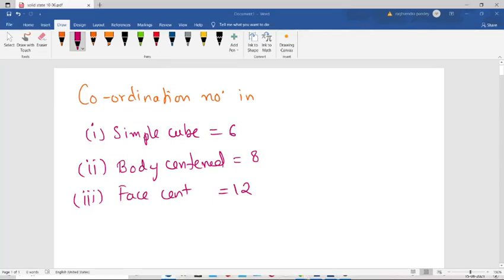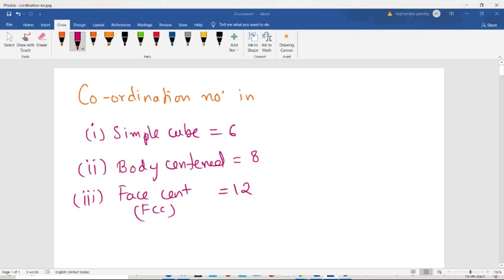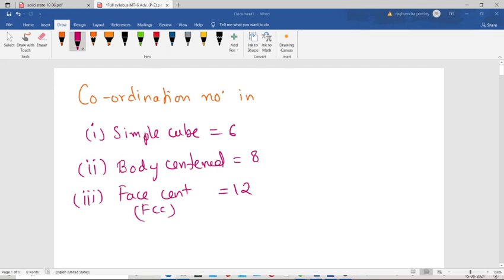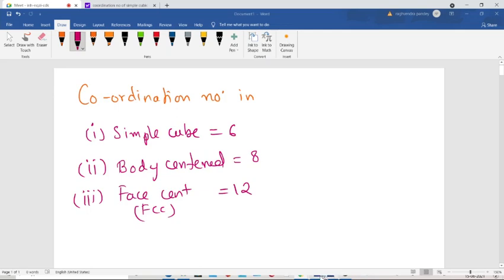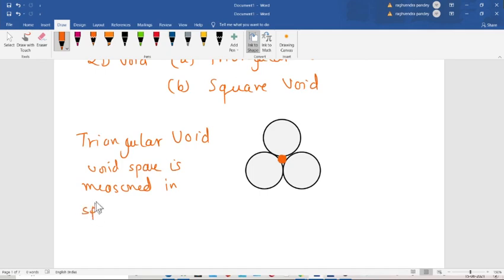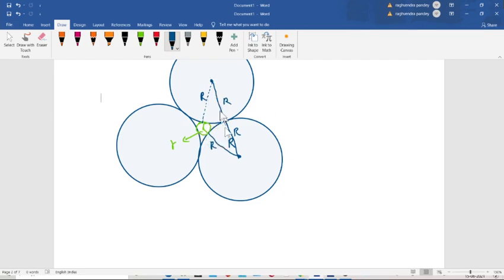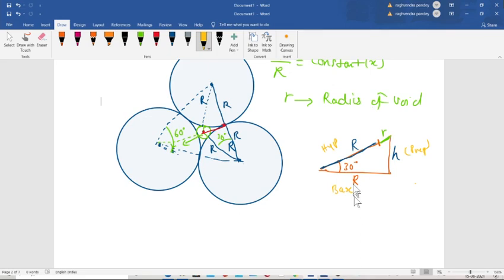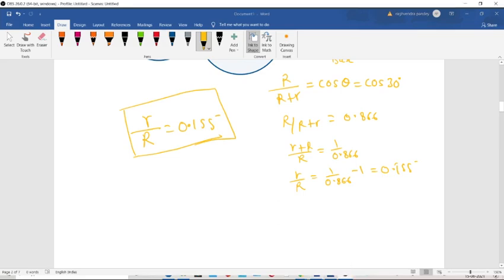Triangular Void 1